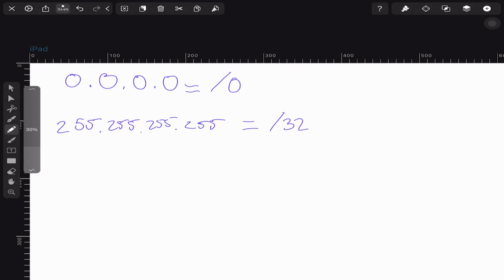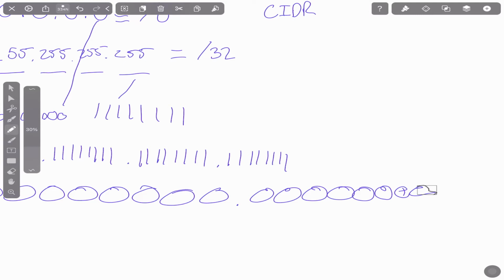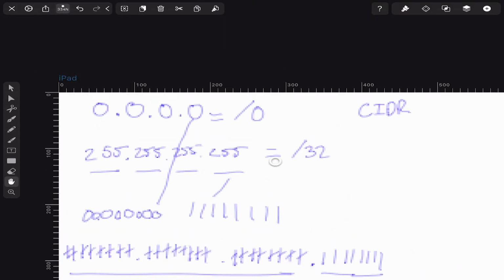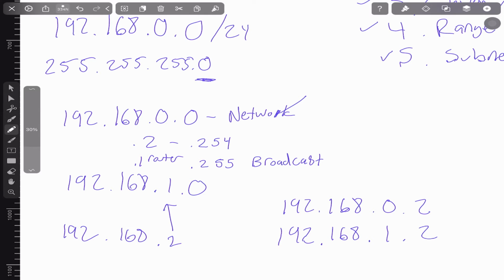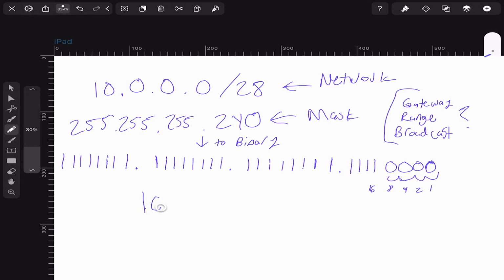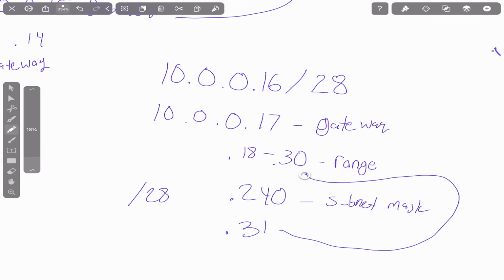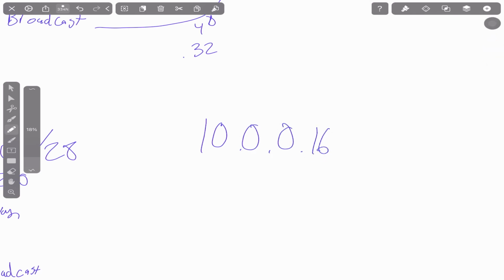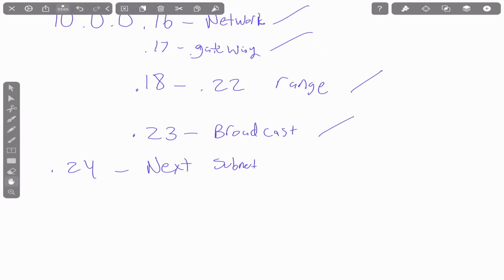All You Need To Know About Subnetting - Networking Basics - Part 3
Today, I’m going to talk about subnetting. Watch to learn about Binary, Subnetting, IP Addresses, and how they are assigned! This video is a longer one because I cover not only fixed length subnetting but variable length too! I go at it at multiple angles in hope that all the concepts fit together so you can truly understand how IPs get given and how computers are able to identify each other with the IP addressing schemes.